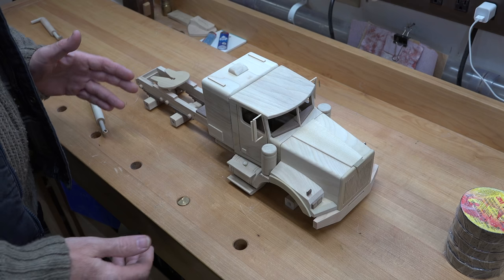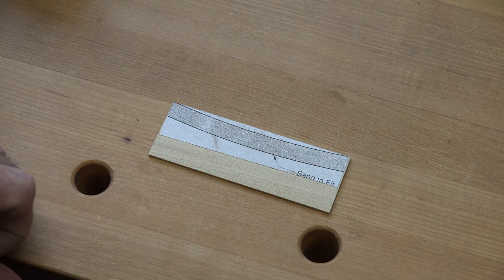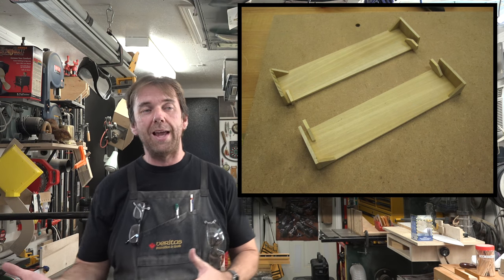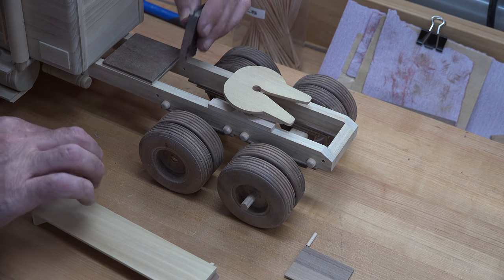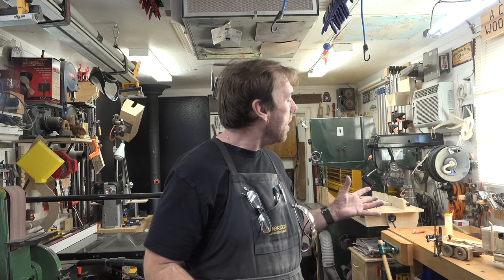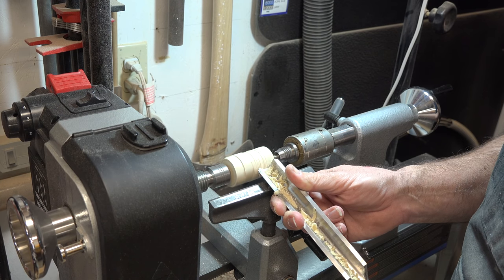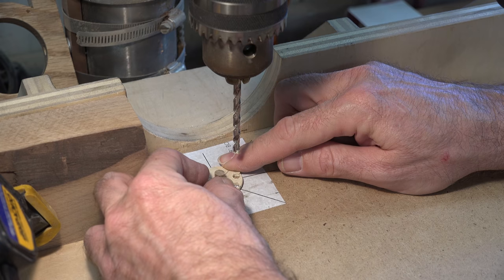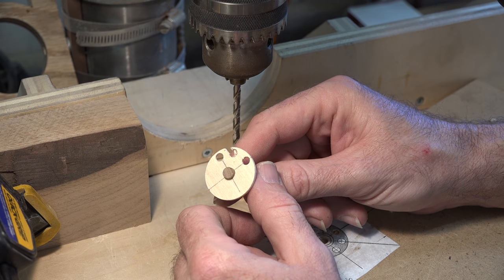Scale Model Part 7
On this week's show, we continue our build with part 7.  If you are looking for the episode of the show where I demonstrate how to make the wheels for this rig, here it is...